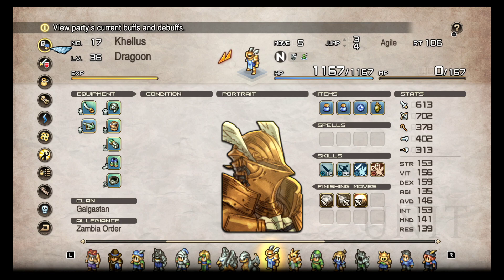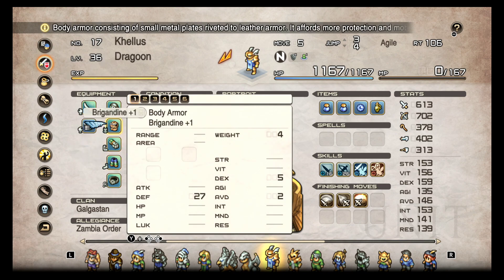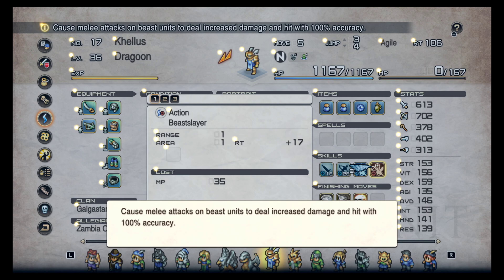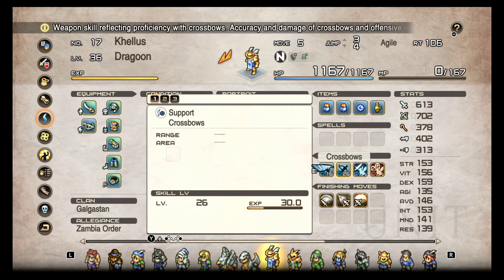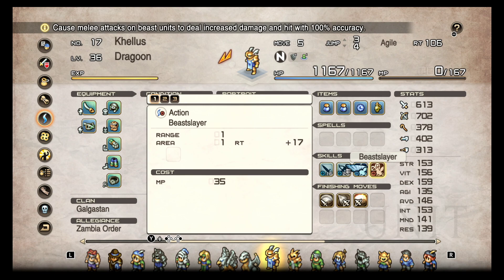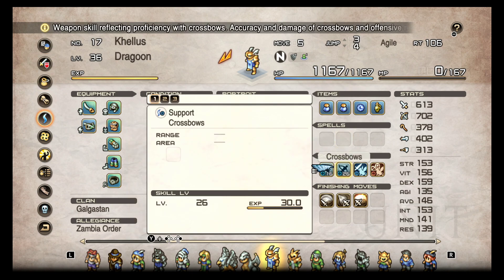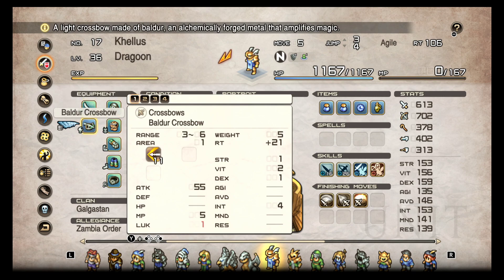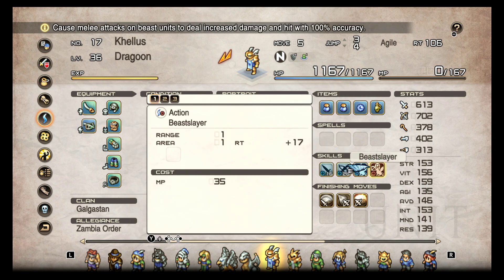Dragoons Are Even Better Now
What do you think about this bug a big issue or nah?